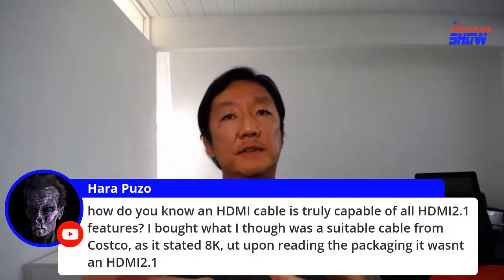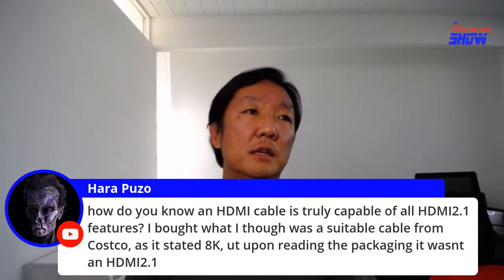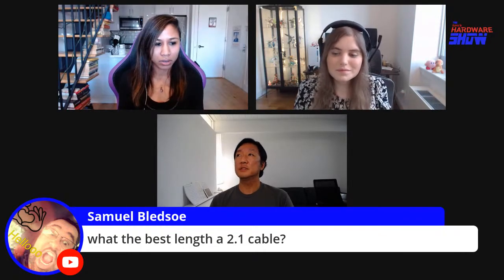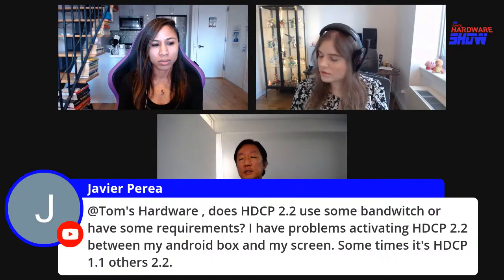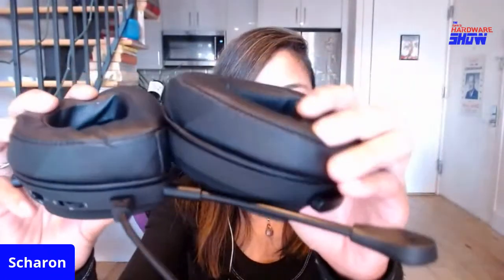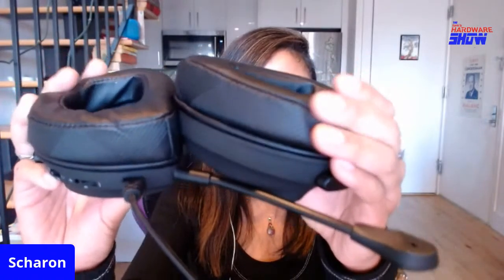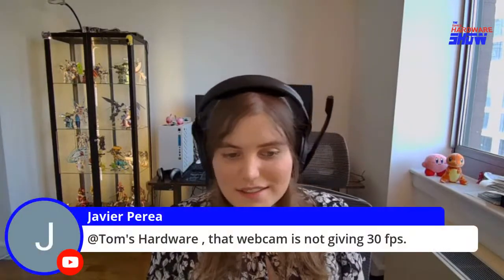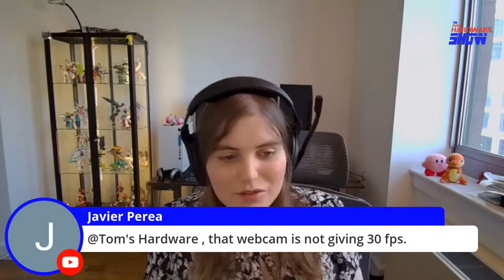The Tom’s Hardware Show 1/21: Talking HDMI 2.1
HDMI Licensing Administrator CTO Jeff Park joins us to discuss HDMI 2.1 and what it means for gamers.

(Image credit: Shutterstock)